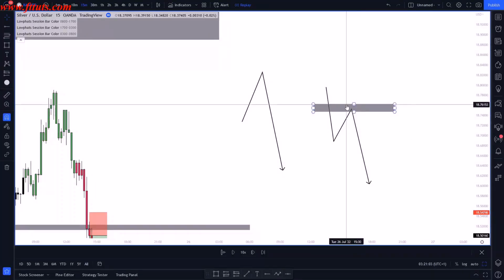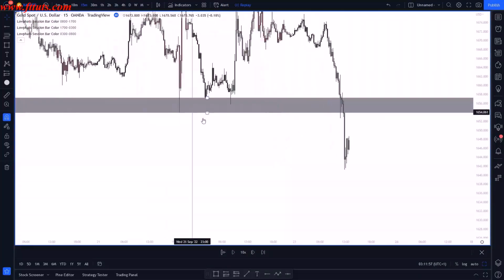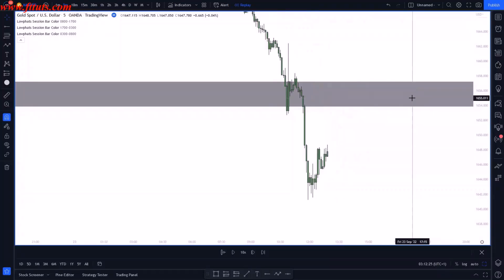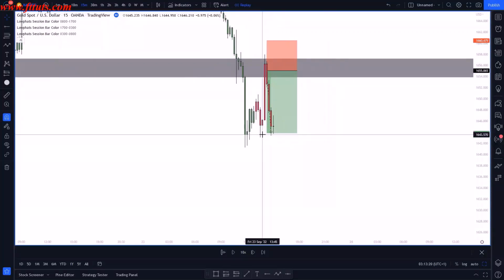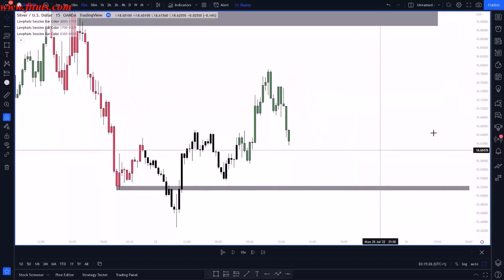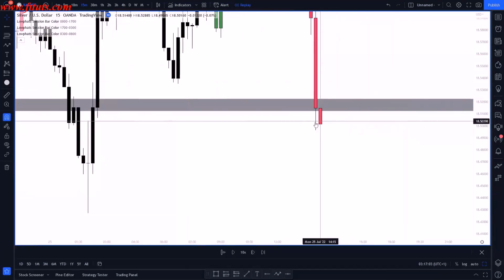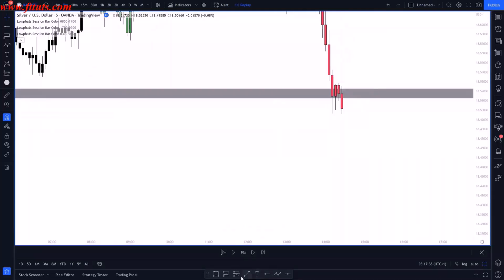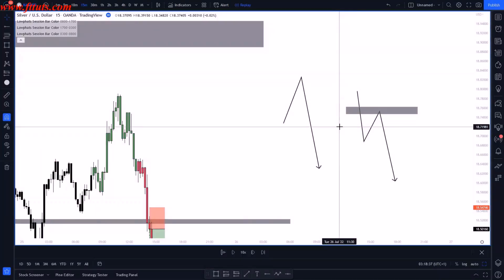Support and Resistance 11